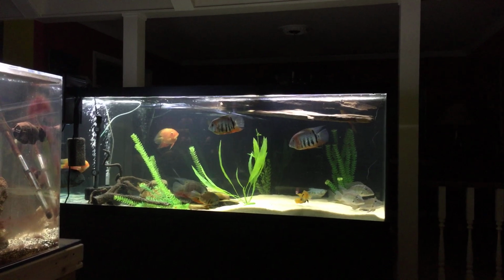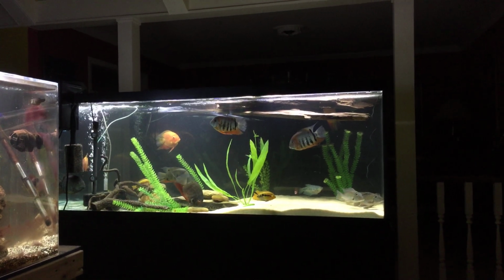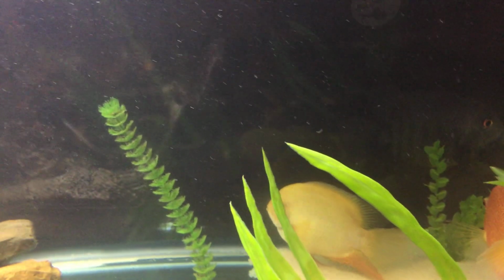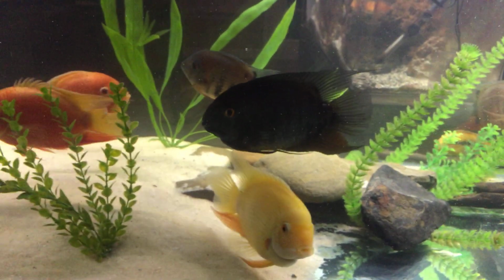Fish Begin Moving Into The 180 Post Water Change!!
So I successfully moved the first two fish over from their tanks tonight. Water parameters are perfect so I only did a 25% water change prior to the moves. The two fish I moved are being accepted and are acclimating quickly to their new tank mates. I’ve a couple mistakes in narration that I’ll address in a comment. This is a long one singer comfy